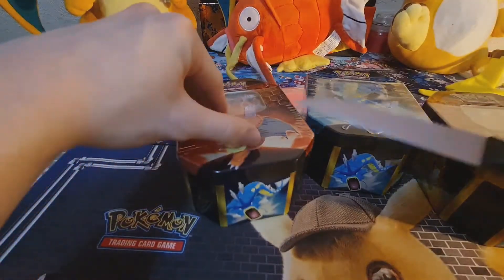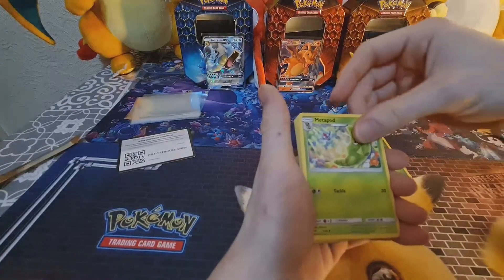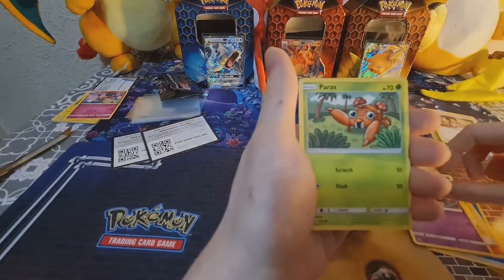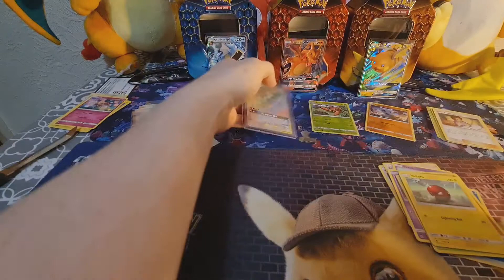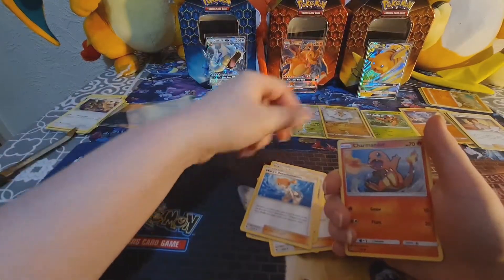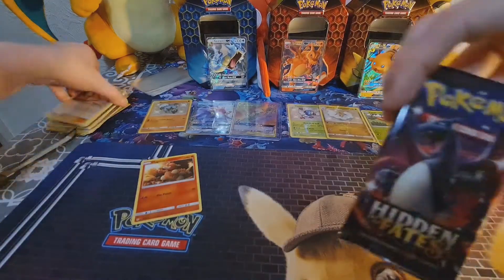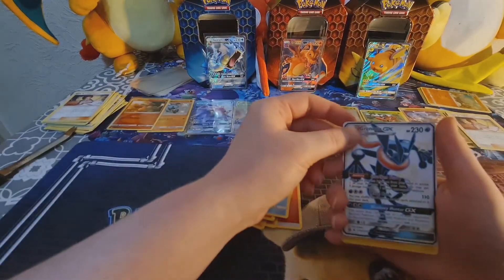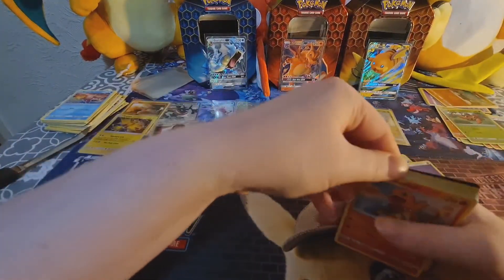Best pulls yet!!! *Pokemon Hidden fates tins opening*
All the support recently has been amazing cant thank you all enough